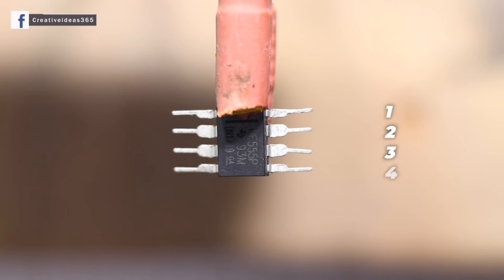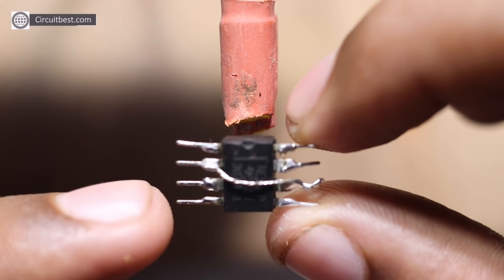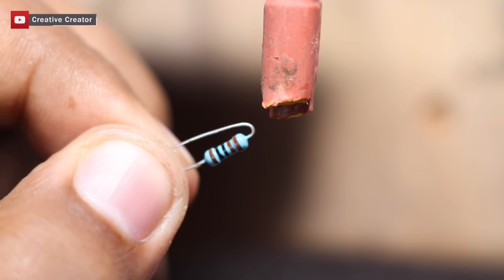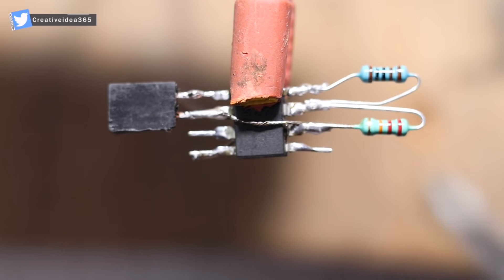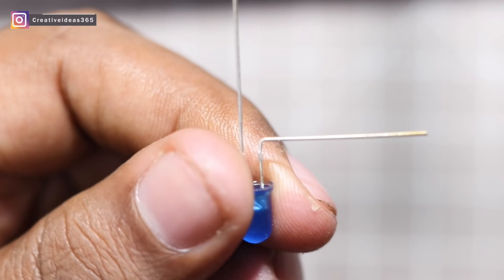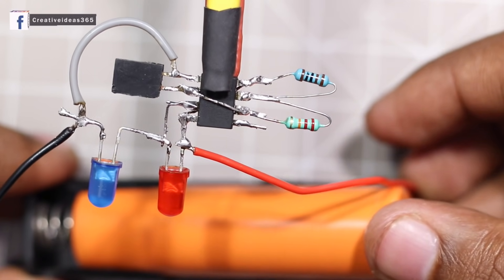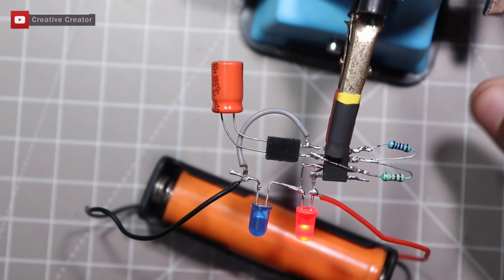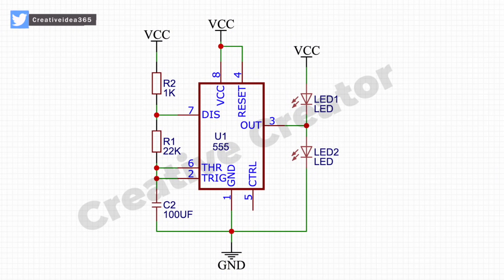LED Flasher Circuit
In this video, I will show you How To Make Dual LED Flasher Circuit?

**Note: Some People copy my content as well as the thumbnail. I have no issues with content as long they make it themselves. Happy Creating :)

Needed Components Online Link-

Amazon US:
18650 Battery
18650 Battery Holder
555 Timer
Female Header

Amazon India:
18650 Battery
18650 Battery Holder
555 Timer
Female Header

Cheers!